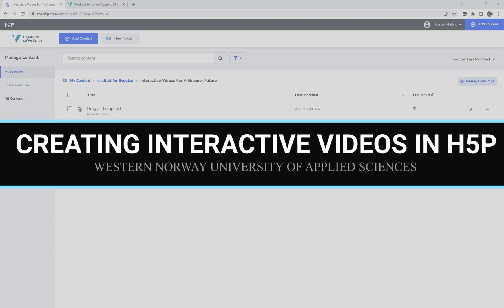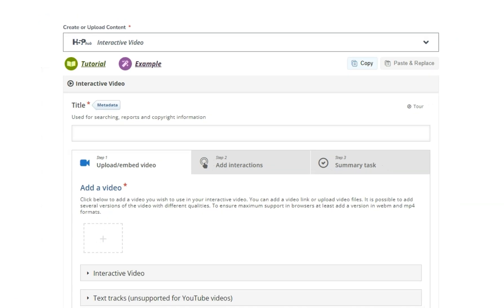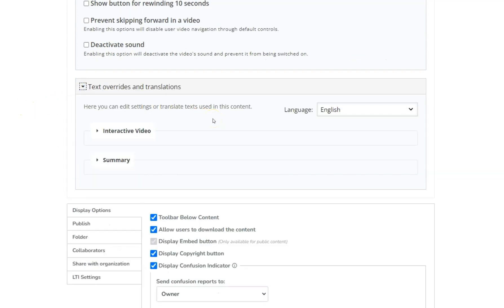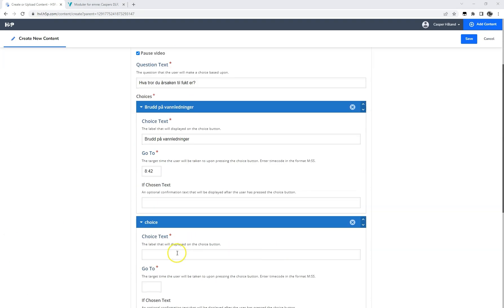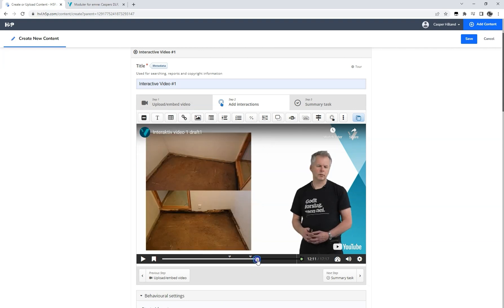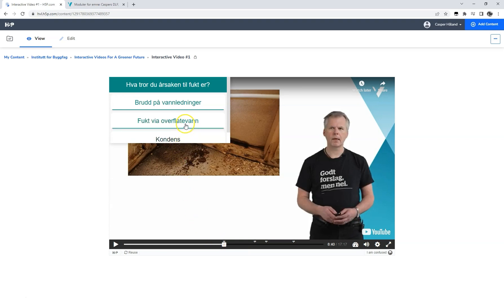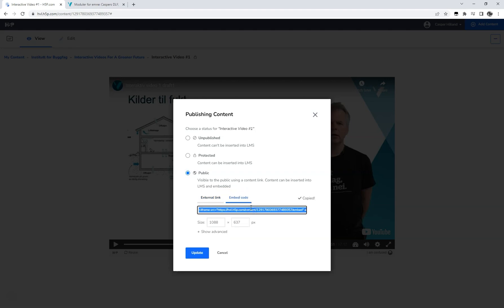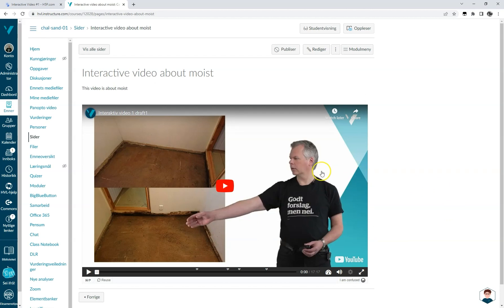How to create interactive video in H5P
Creators:
Project team from Western Norway University of Applied Sciences (HVL)

* This product was created during the Nordplus Adult project "Interactive videos for the greener future" (NPAD-2021/10072) lifetime.